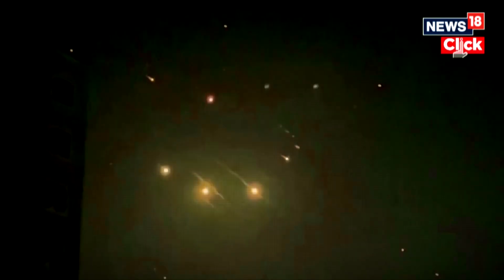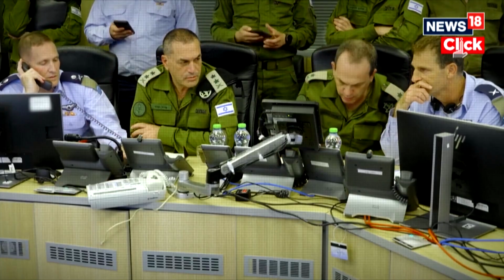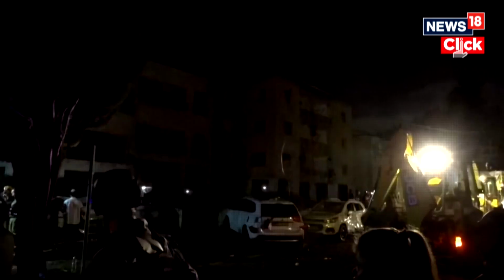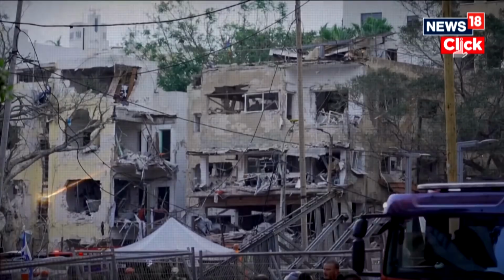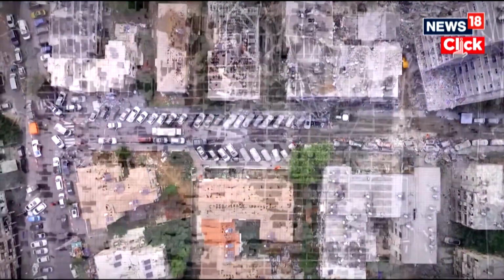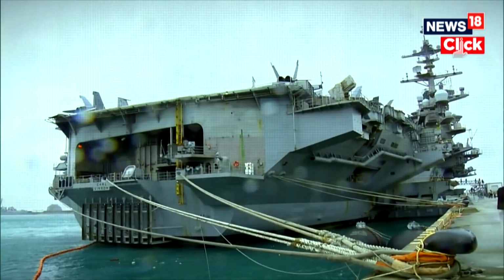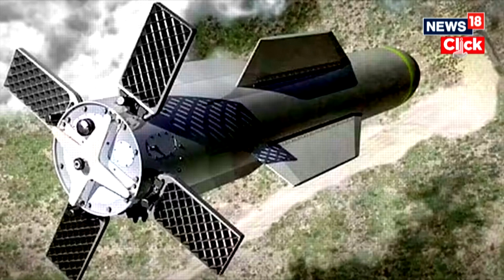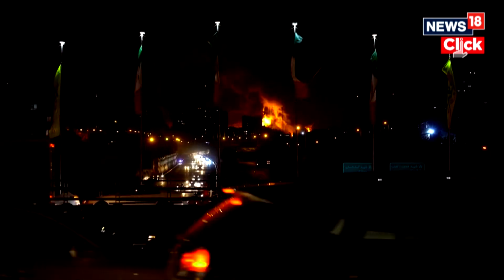16 06 2025 | El escudo de Hierro deja tirado a Israel | Guerra Israel-Iran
Reportaje de la CNN en el que se duda de la eficacia del escudo antimisiles Israelí, el día 16/06/2025 se empiezan a notar las primeras carencias de este sistema defensivo